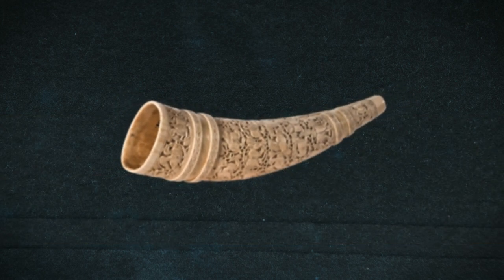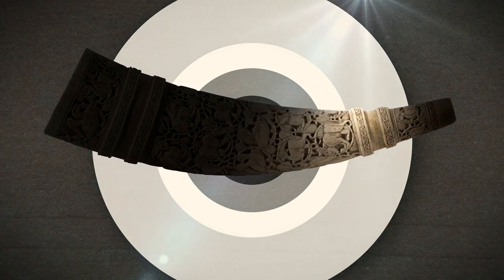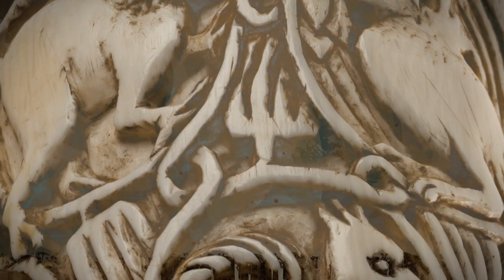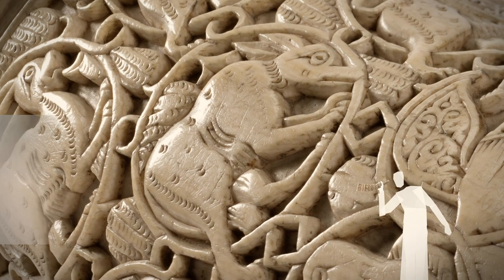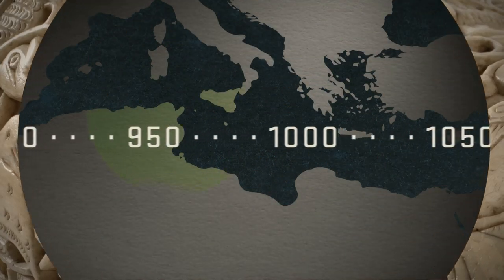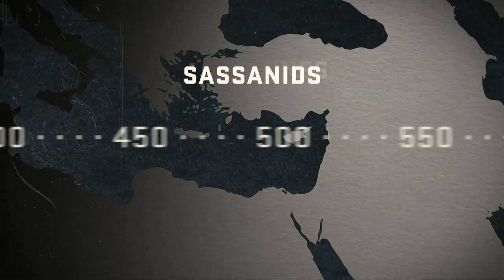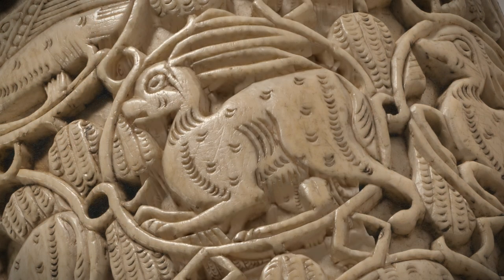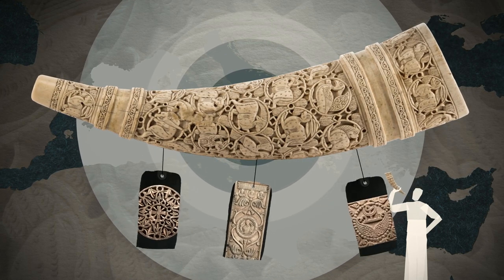Olifants – Ivory Horns from the Mediterranean Sea | Museum für Islamische Kunst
Olifants are sounding horns made of ivory. They were produced around the Mediterranean sea but the artists and purchasers are unknown. One of the Olifants is housed in the Museum for Islamic Art in the Pergamon Museum today.

Video: Museum für Islamische Kunst, Staatliche Museen zu Berlin / Stefan Matlik